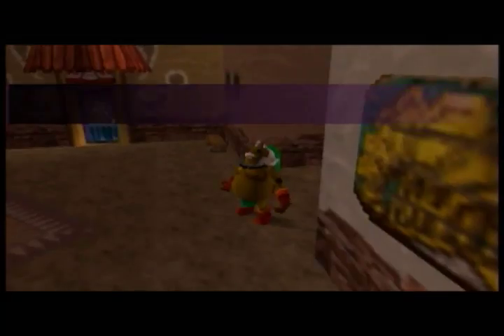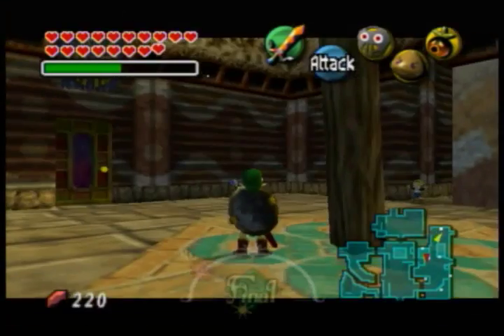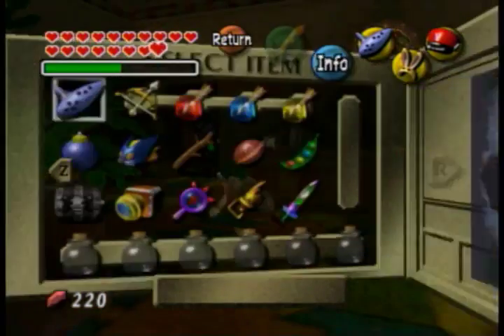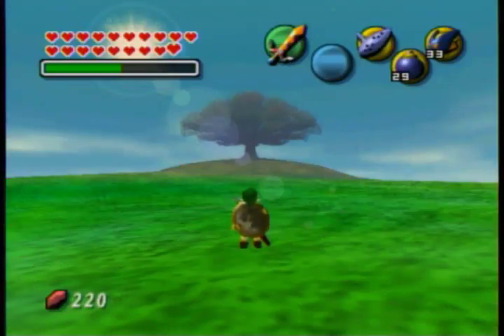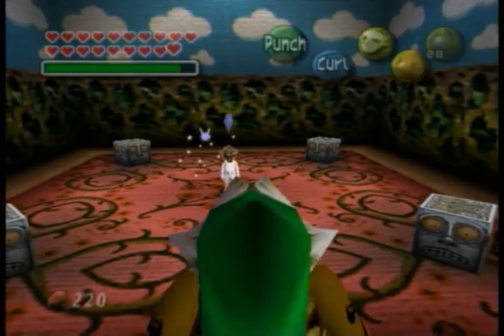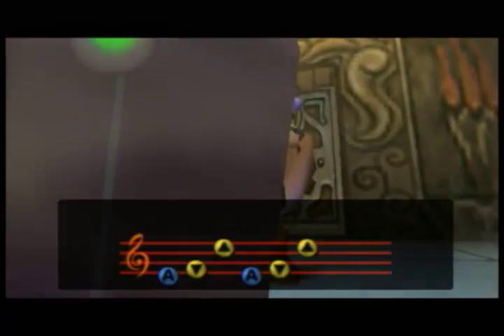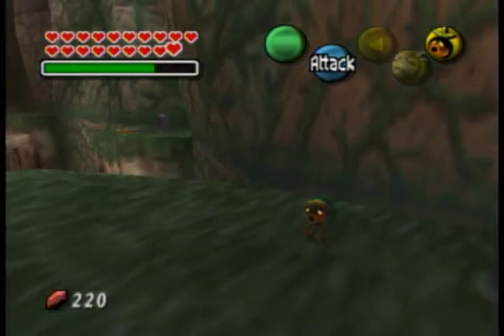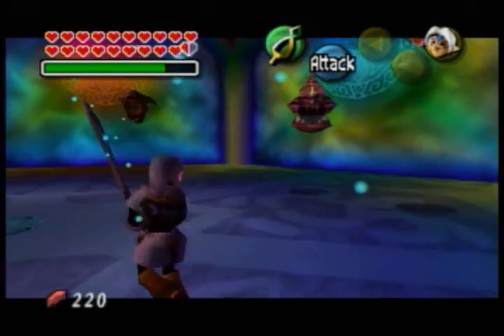Let's Glitch The Legend of Zelda: Majora's Mask Part 19 - Underwhelming Boss Battle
Man, Majora's fight is way too much of a pushover when you've got the Fierce Deity Mask.

Here are some link's if you want to stay updated with me/my stuff:

--Links--

Next Episode:
This is the last one, silly.